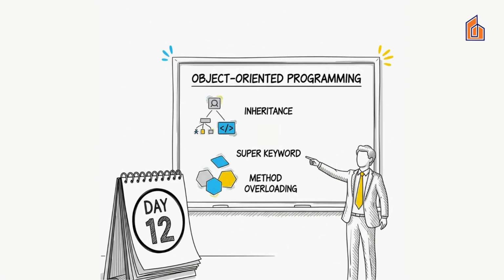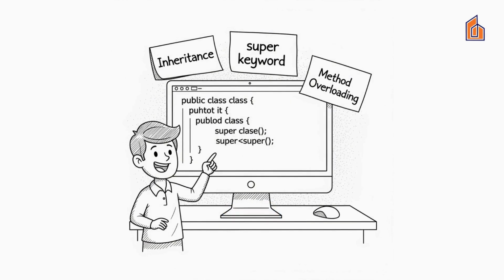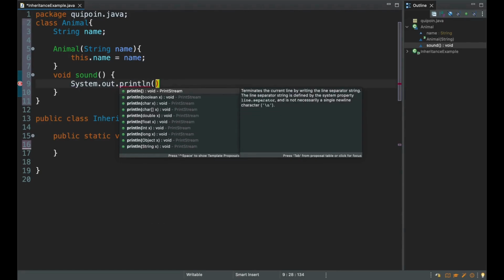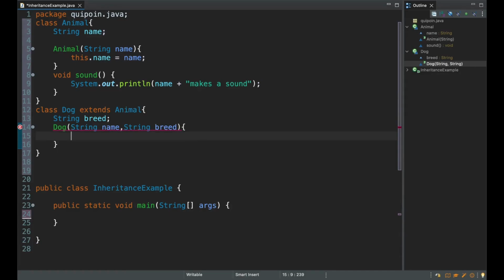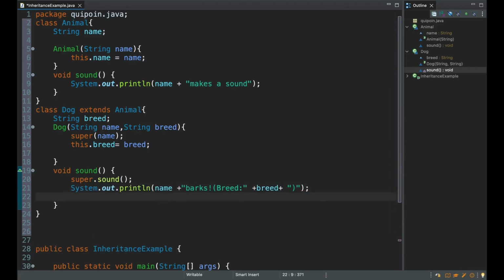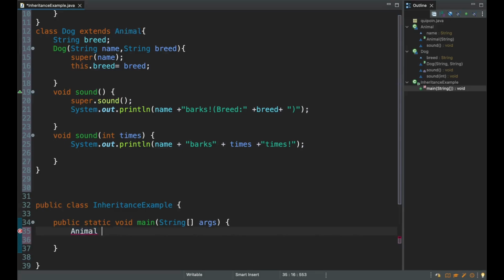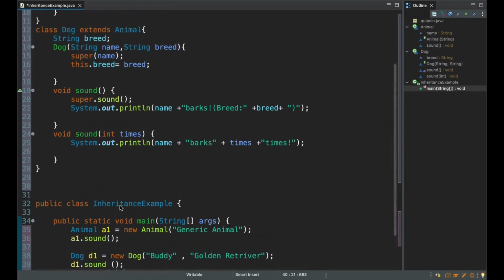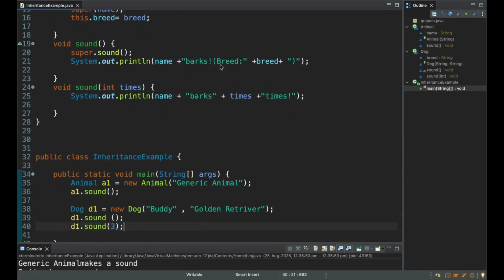Inheritance Secrets Revealed | super Keyword, Method Overriding & Overloading Explained | DAY - 12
Welcome to Day 12 of Java in 30 Days by Quipoin

In this video, we cover three important concepts of Object-Oriented Programming in Java:
 Inheritance – how one class can acquire properties and methods of another.
 super keyword – how to call parent constructors and methods.
 Method Overriding – runtime polymorphism, redefining parent methods in the child class.
 Method Overloading – compile-time polymorphism, using the same method name with different parameters.

By the end of this video, you will clearly understand how Inheritance works in Java, how to use the super keyword effectively, and how Overriding vs Overloading differ in OOP